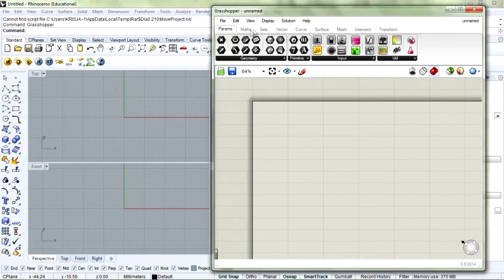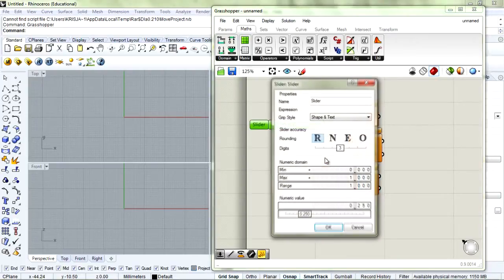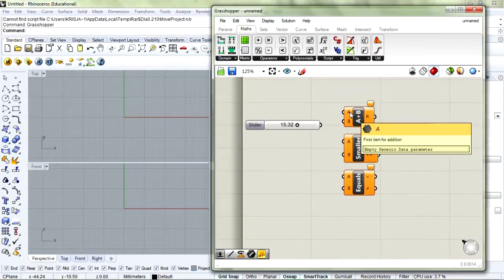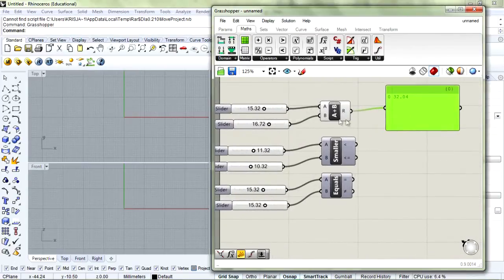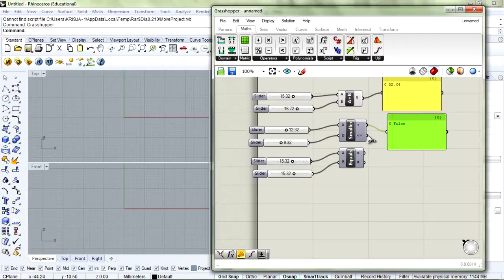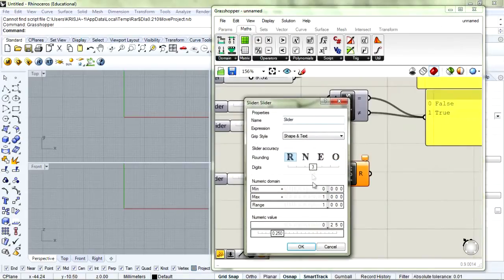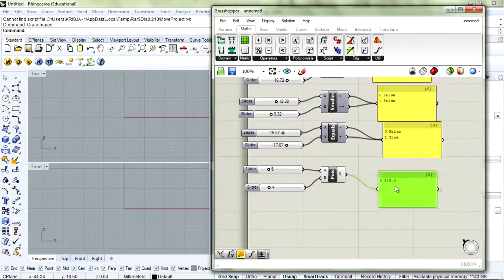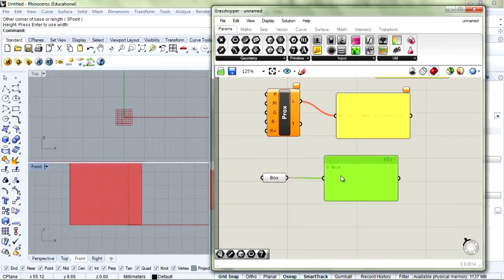Grasshopper tutorial #3 -(Math operations)